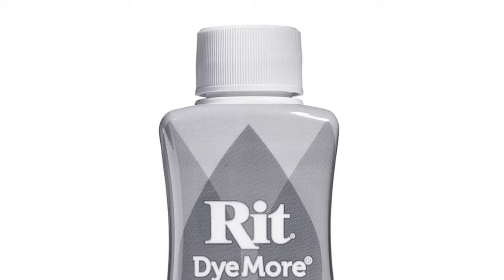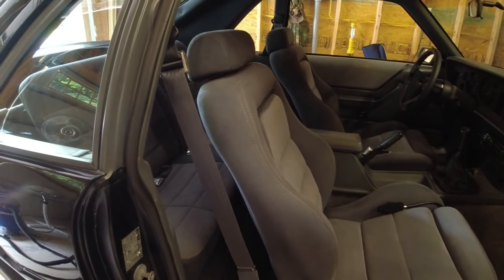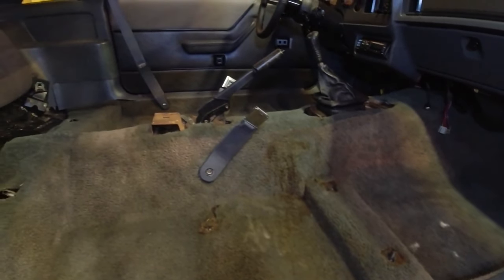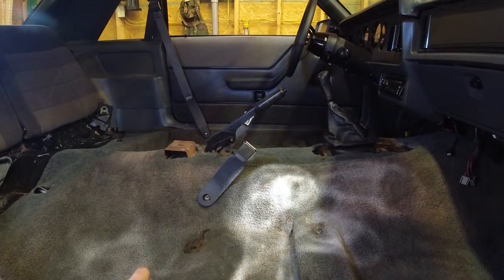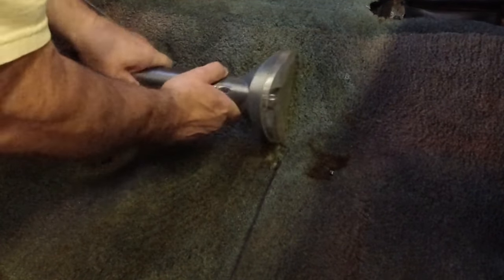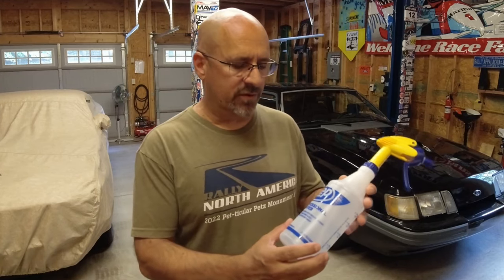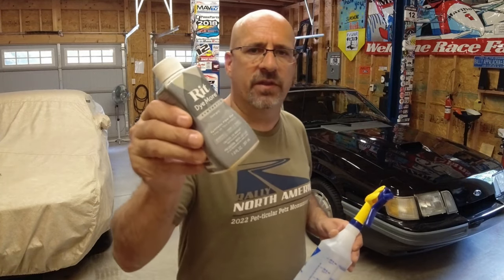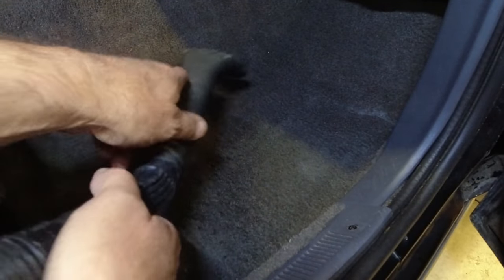RIT Dye How to Restore Your Vehicle's Carpet - Cheap & Easy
I wanted lift up the interior of my 1986 Mustang SVO. My grey carpet was sun faded, and there were spots where someone spilled something that bleached it. New carpet or going to a professional detailer was too expensive so I invested $14 into a bottle of RIT Dye and rolled the dice. This was easy as spray wax and I’ll walk you through exactly what I did.